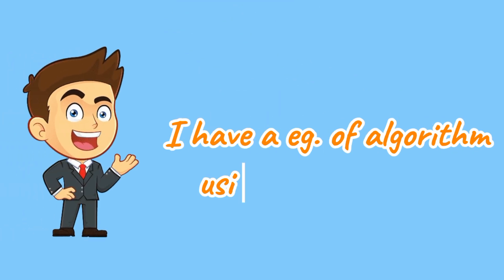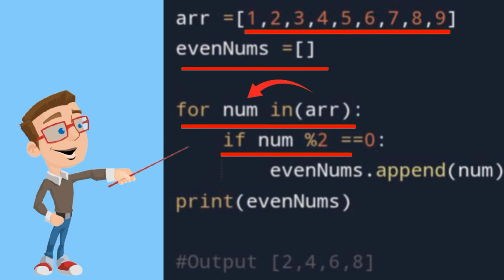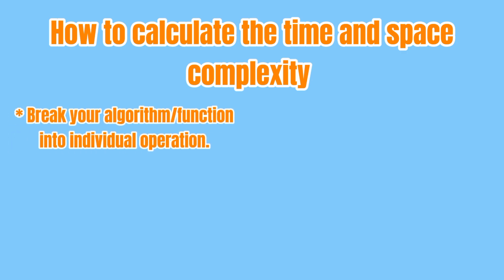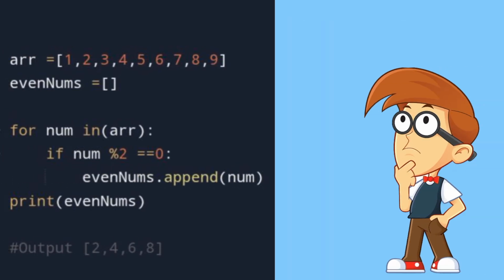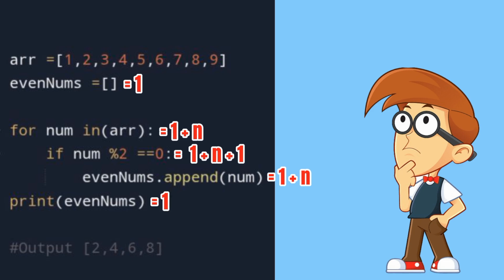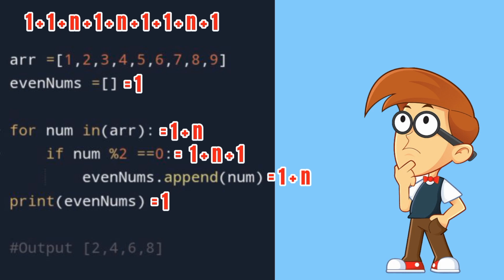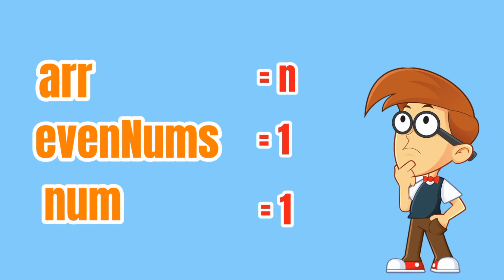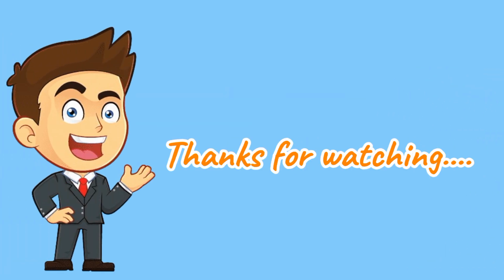𝑮𝒆𝒕𝒕𝒊𝒏𝒈 𝑨𝒍𝒍 𝑬𝒗𝒆𝒏 𝑵𝒖𝒎𝒃𝒆𝒓𝒔 𝒐𝒇 𝑨𝒍𝒈𝒐𝒓𝒊𝒕𝒉𝒎 𝒊𝒏 𝑻𝒆𝒓𝒎𝒔 𝒐𝒇 𝑻𝒊𝒎𝒆 𝒂𝒏𝒅 𝑺𝒑𝒂𝒄𝒆 𝑪𝒐𝒎𝒑𝒍𝒆𝒙𝒊𝒕𝒚.